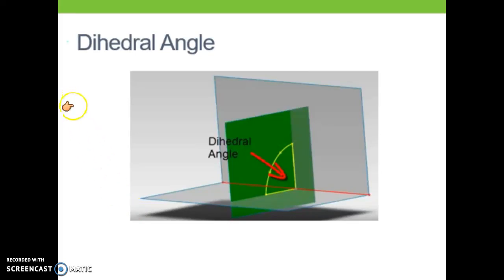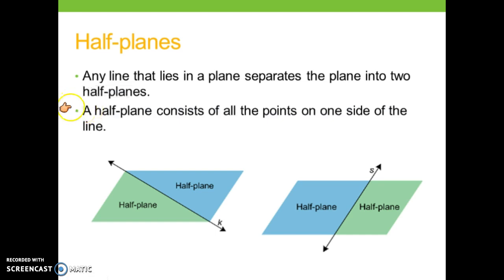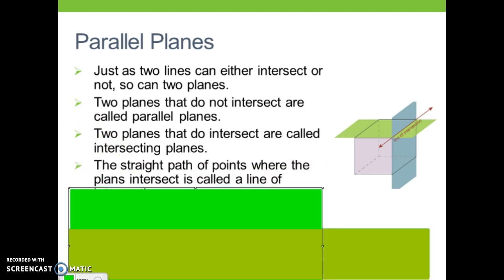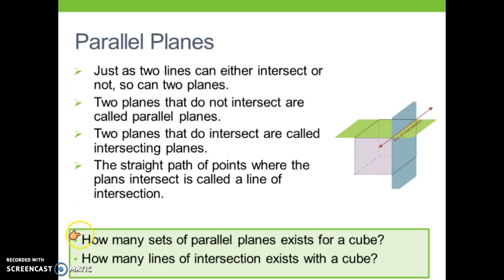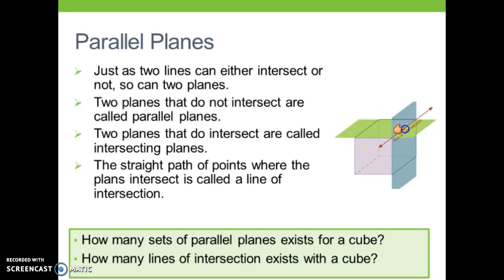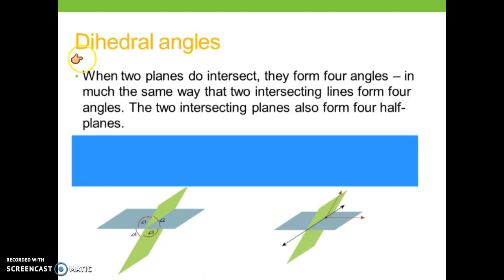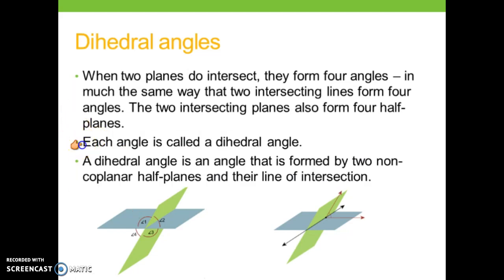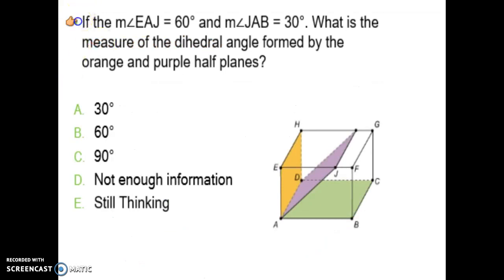Half-Planes & Dihedral Angle